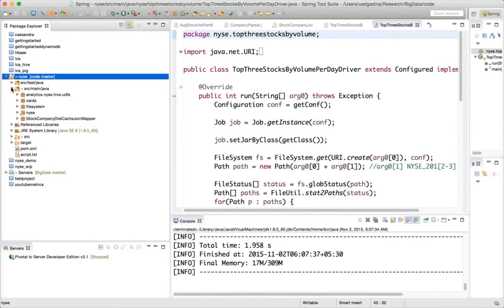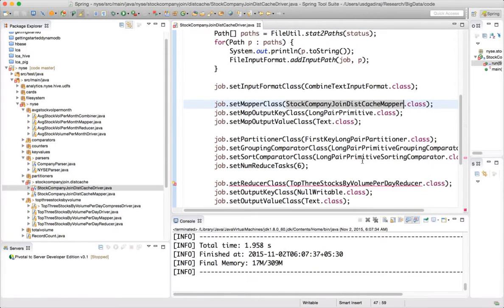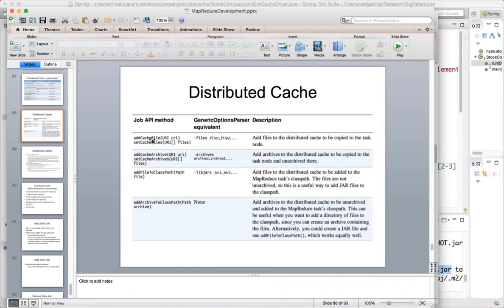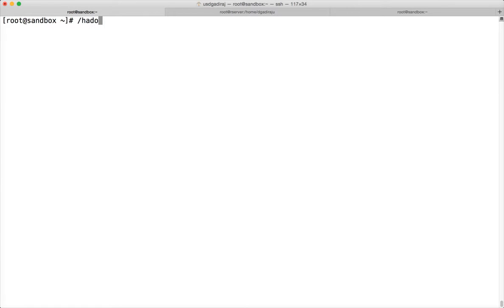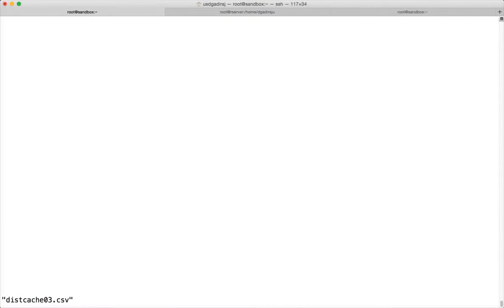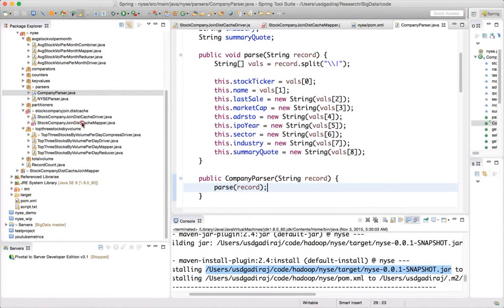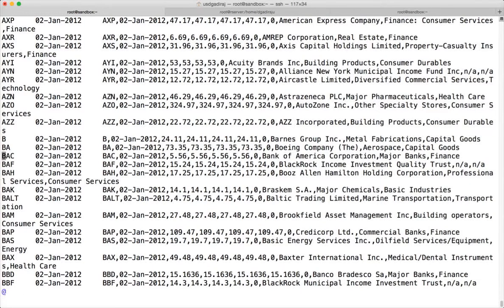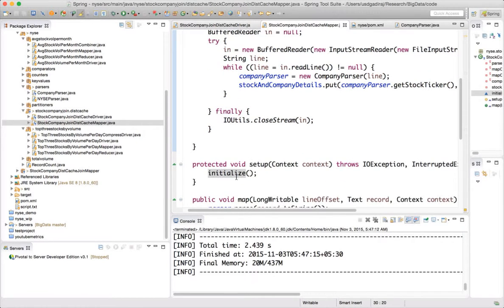Hadoop Map Reduce Development - 04 Distributed Cache - Development of Driver